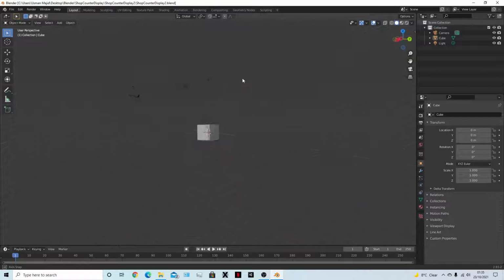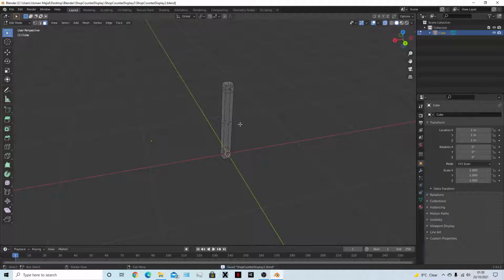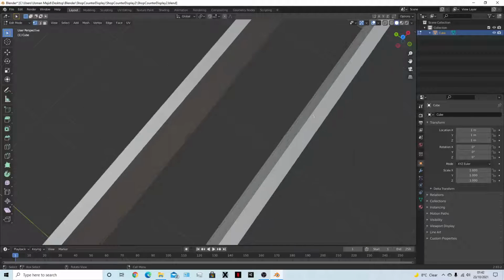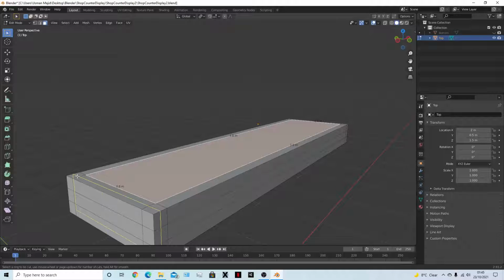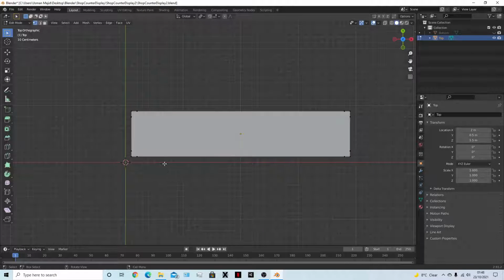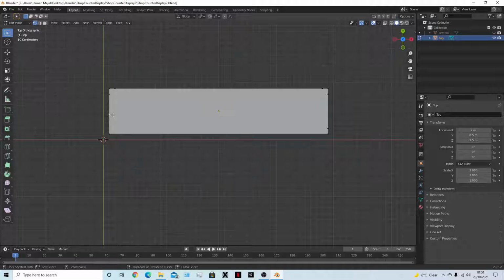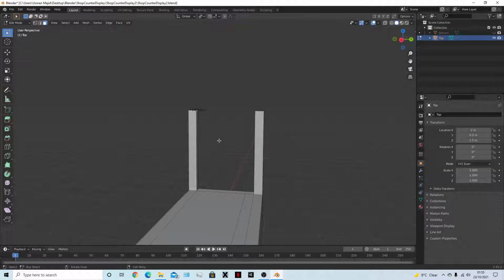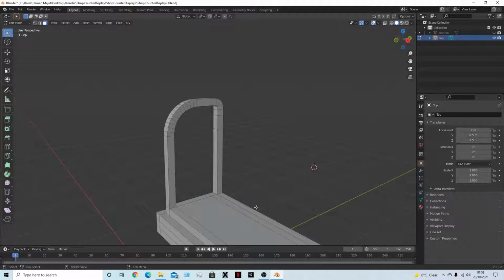Blender Shop Counter Display Tutorial 2 - Modelling Part 1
The first part of this playlist where I am going to start modelling the structure.
I will model the structure in this one and the next two.